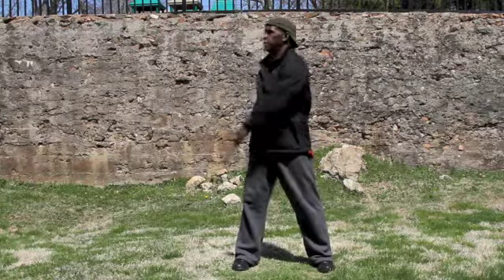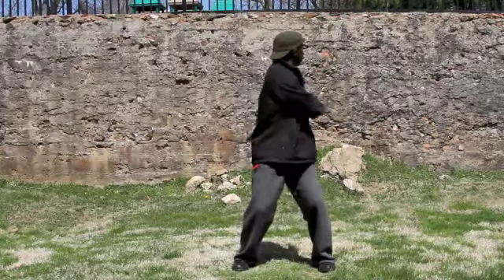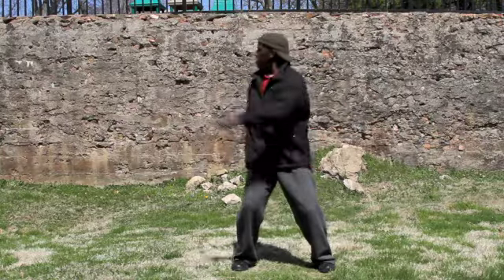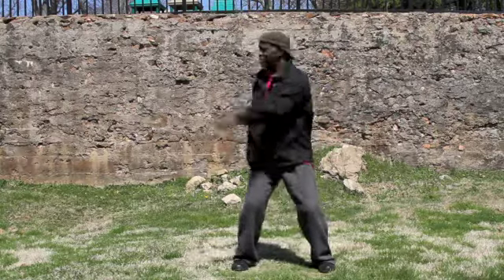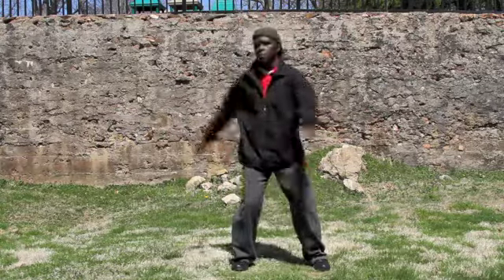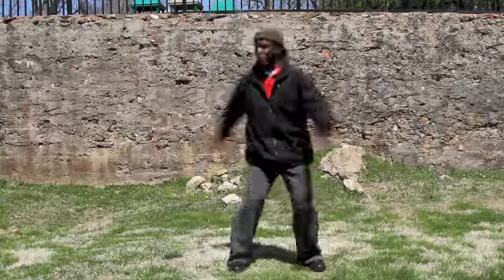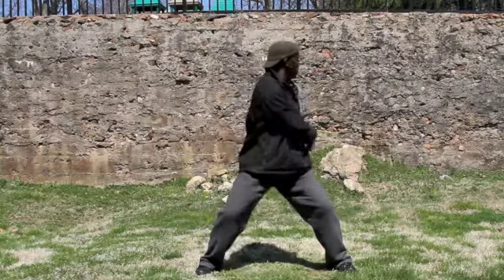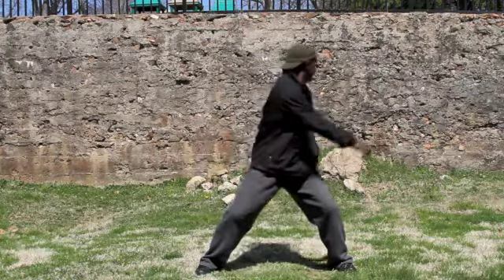Tai Chi Exercise for Golfers Pt.2B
Link to my complete Qi Qong Exercise Routine. Five Organ Energetics-Qi Qong exercise for health and wellness. Tai Chi Exercise for Golfers. Exercise technique for grounding, rooting, waist and alignment.
Power Chi Energetics DVDs are Available now.
Category